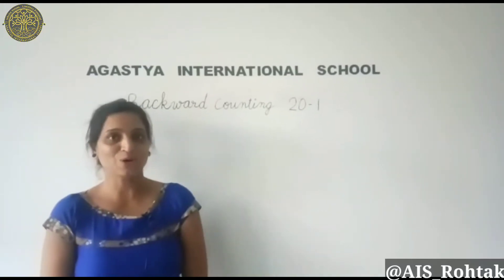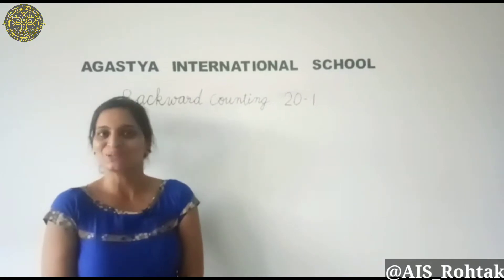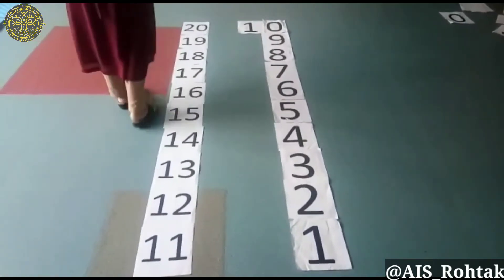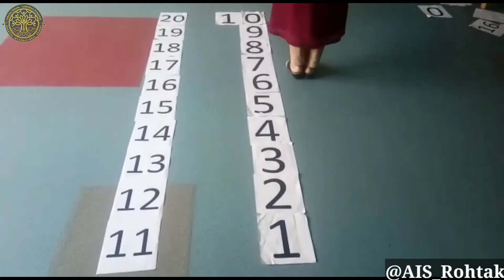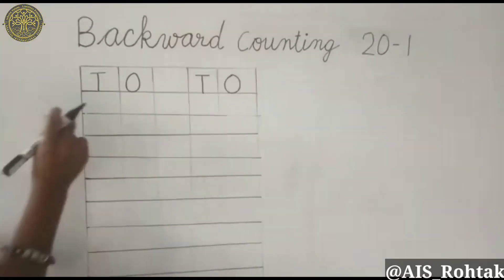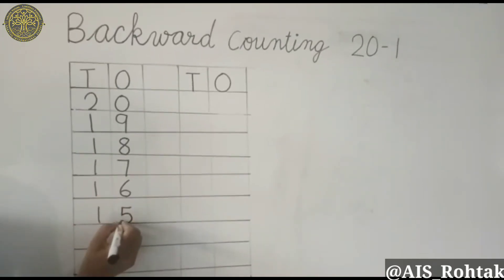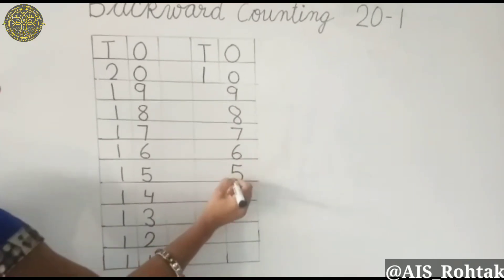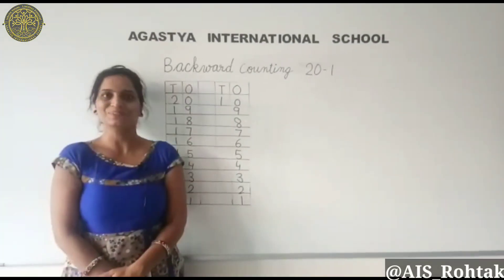Math | Backward counting 20 - 1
learn to read and write backward  counting from '20-1'.Introduction of concept of Ones  and Tens  . Mathematical concept made easy with our educational video.